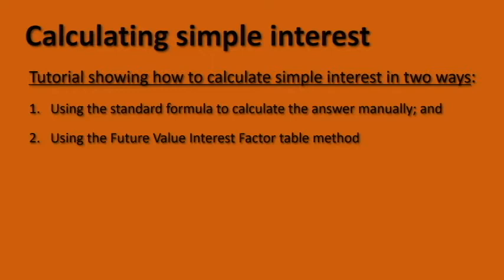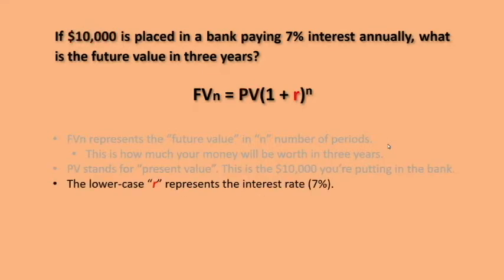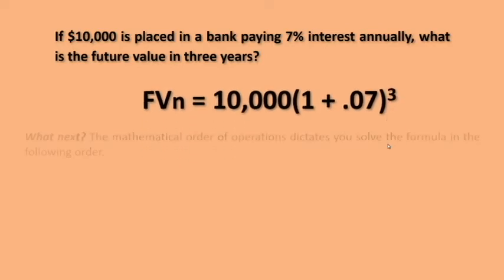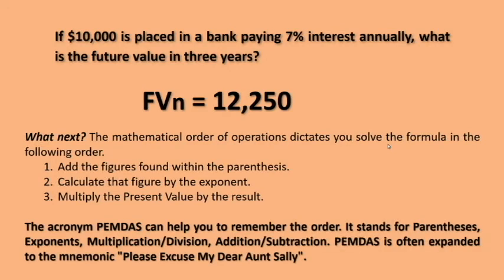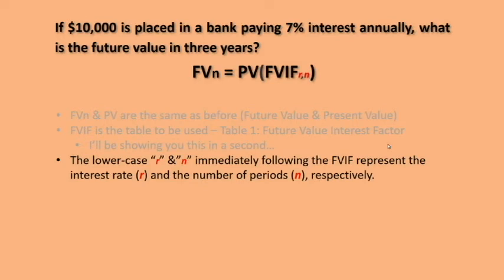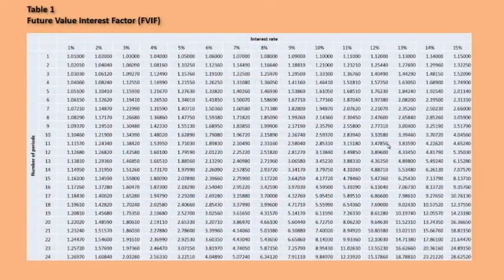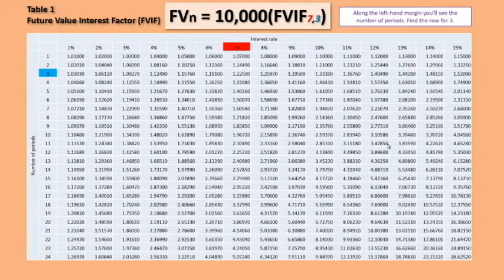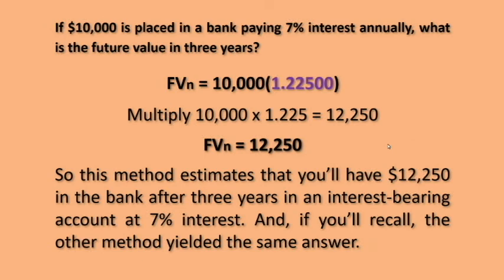Calculating simple interest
This tutorial teaches how to calculate simple interest using both the simple interest formula (allowing you to manually calculate the solution) and the Future Value Interest Factor table, which provides a simplified method to derive the same solution.